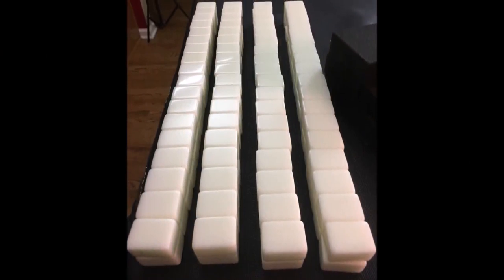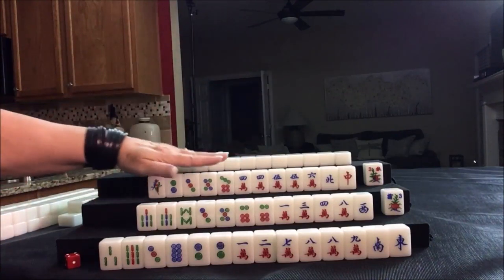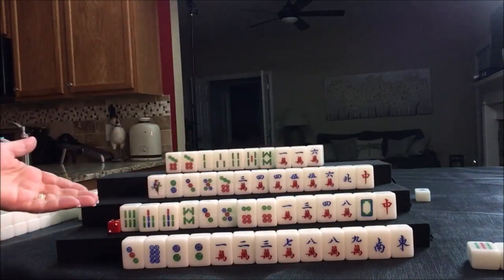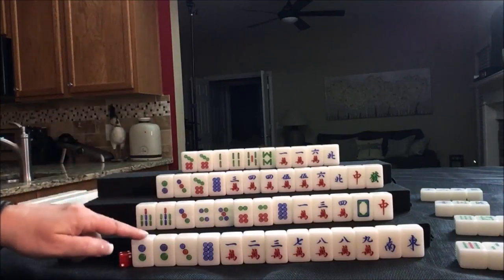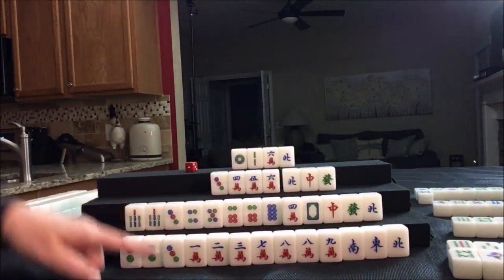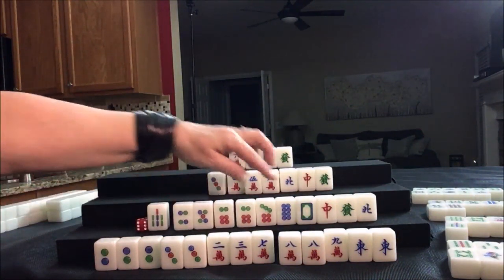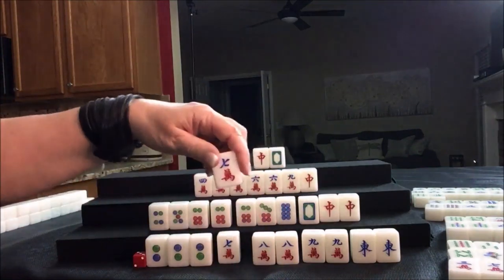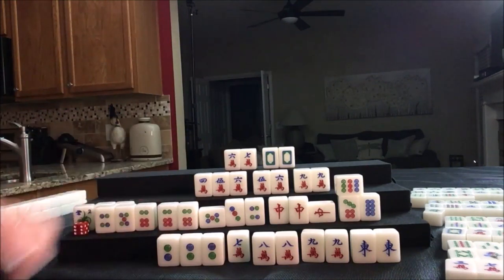Hong Kong Mahjong Solitaire 20190419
Michele Frizzell
Instructor, Author, Speaker
6175 Hickory Flat Hwy Ste 110-335